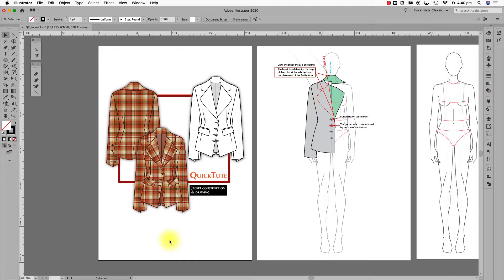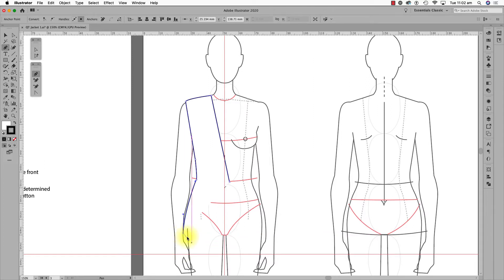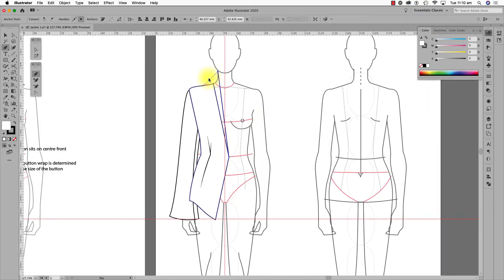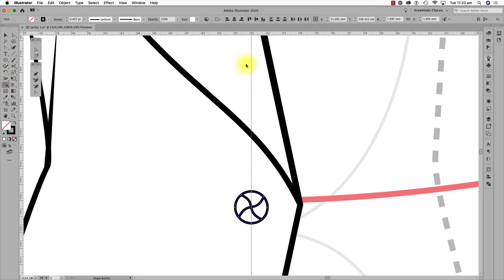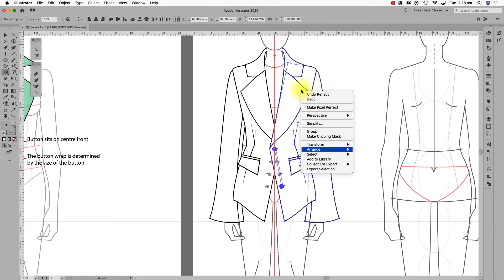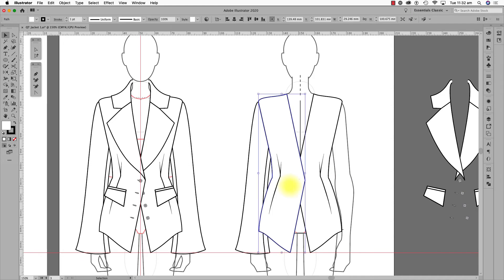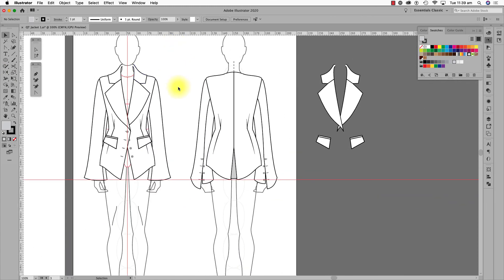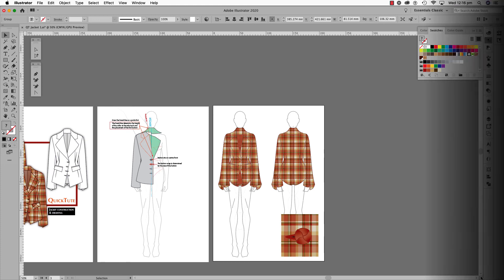How to draw a jacket with Adobe Illustrator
In this video I will demonstrate how you can use an understanding of Jacket construction to create workable original jacket designs!